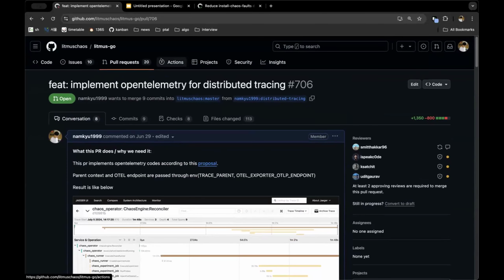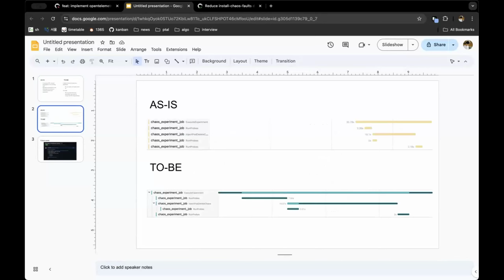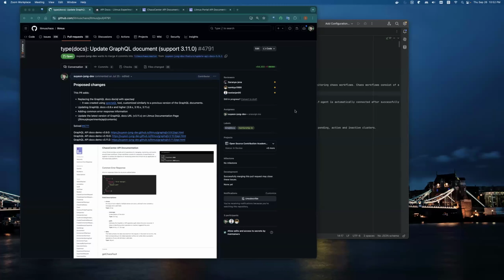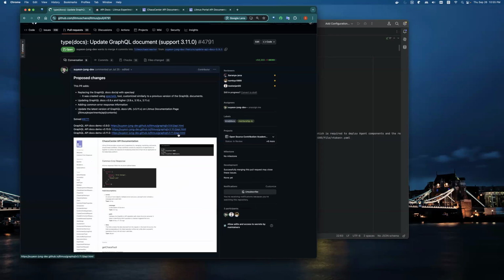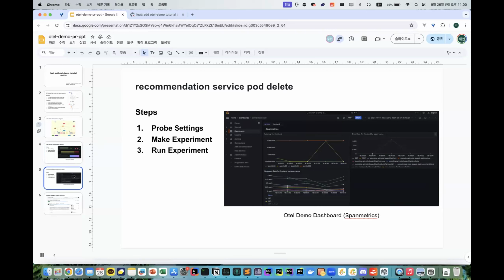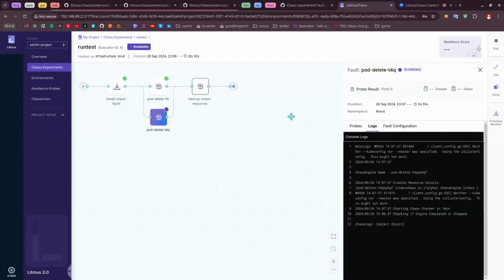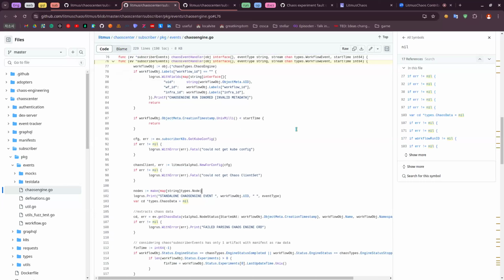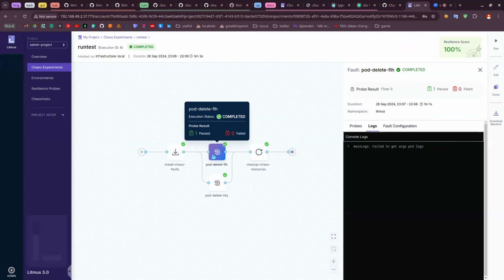LitmusChaos Contributors Meeting - September 26th 2024| Chaos Engineering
The contributor meetings are only meant to discuss technical and non-technical contributions to LitmusChaos. Maintainers, present Contributors and aspiring contributors are invited to participate in the LitmusChaos contributor meetings to discuss issues, fixes, enhancements and future contributions

Are you interested in Chaos Engineering? Have you tried out LitmusChaos yet?